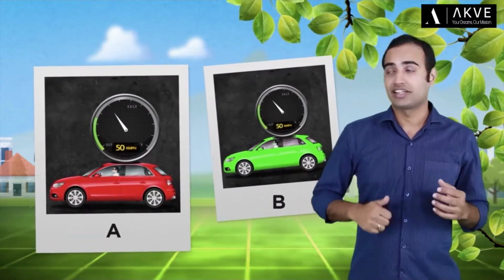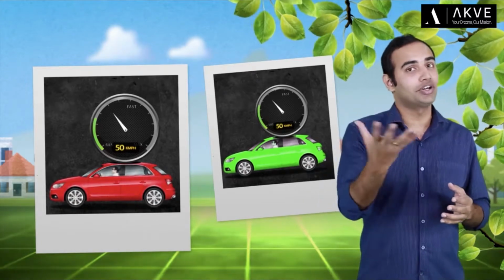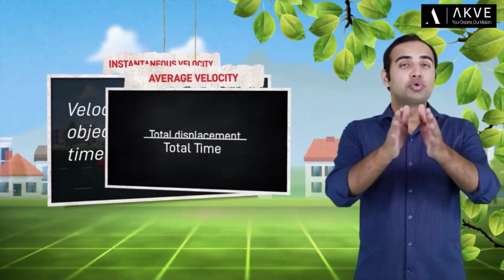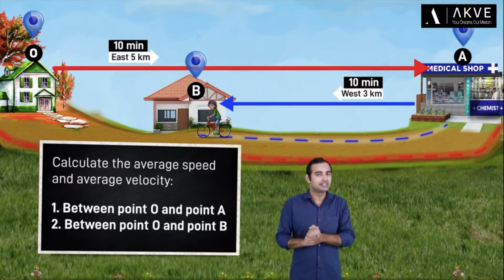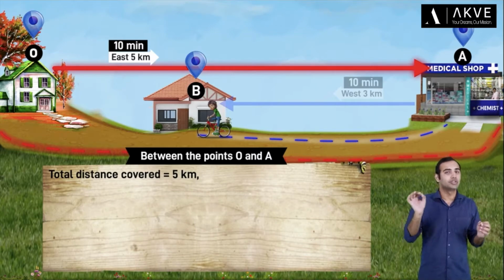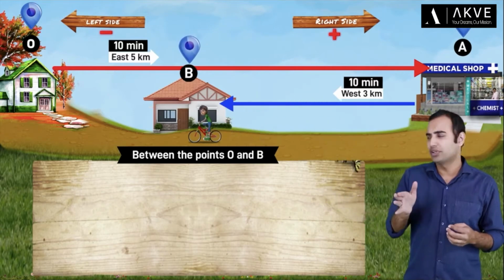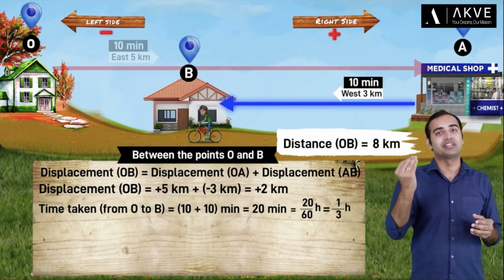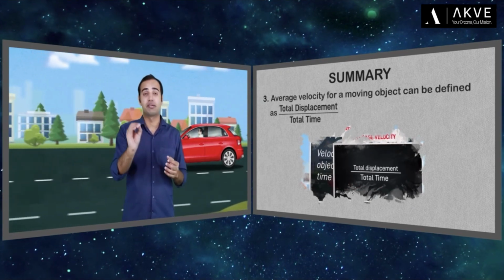What is Velocity | Chapter 8 Motion (Part 8) | Class 9